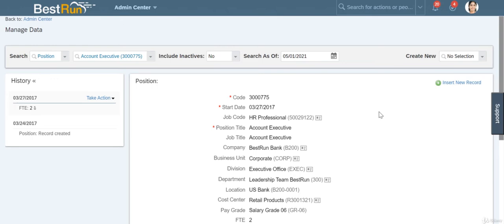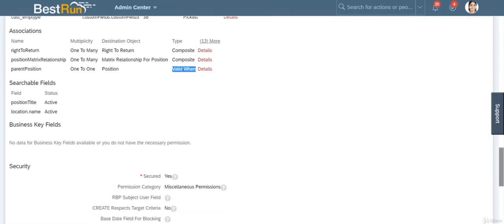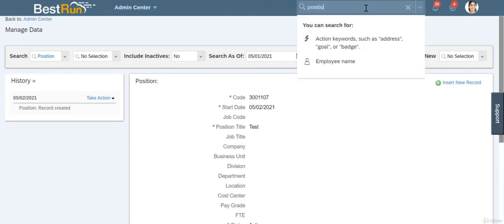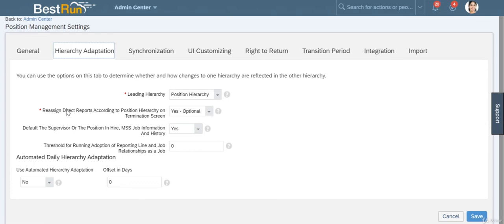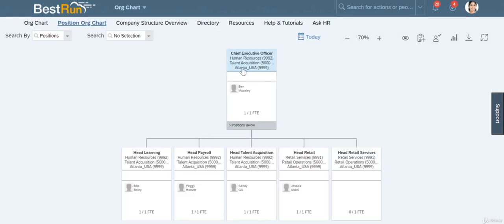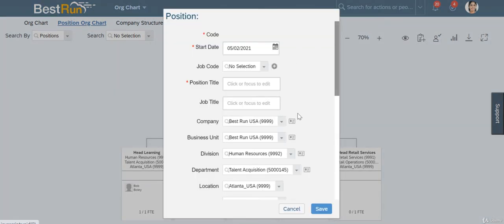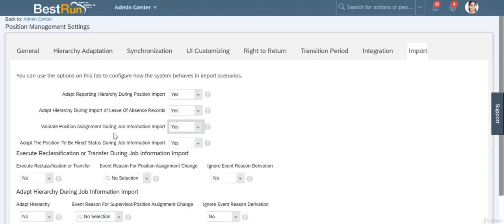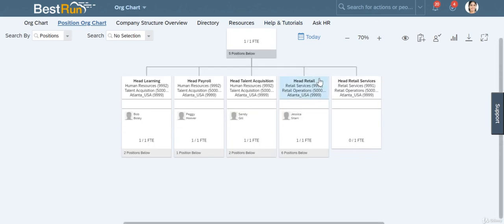7 July 2022(3)